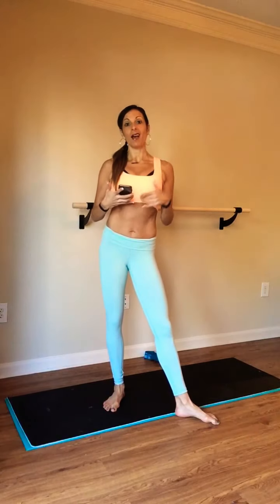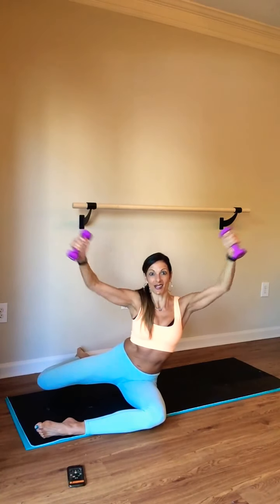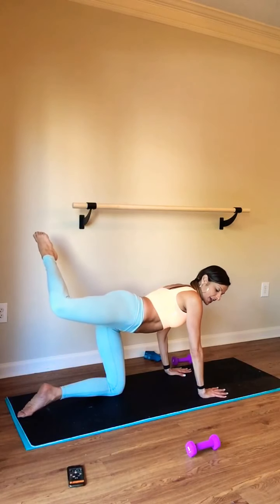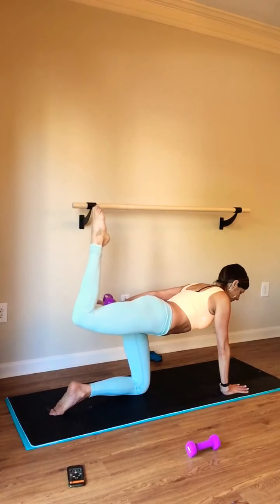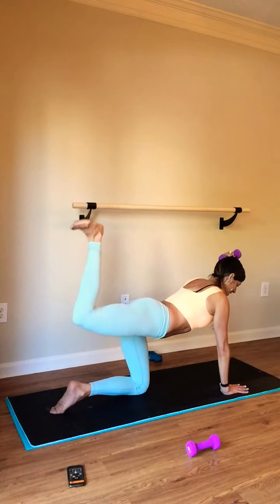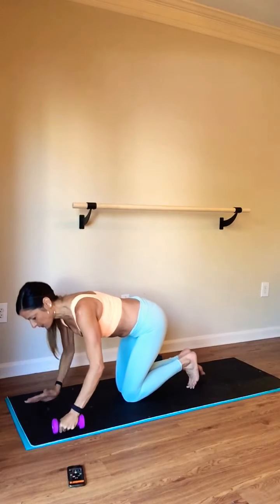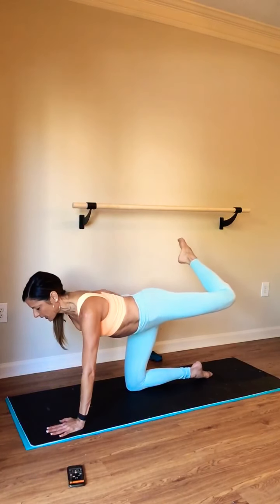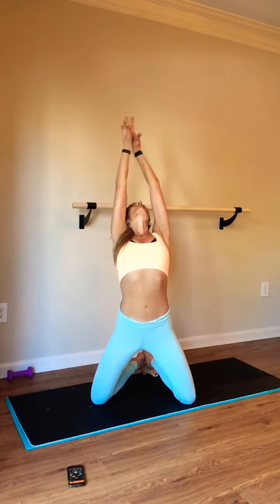T-Barre Total Body Workout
Quick Total Body - Glutes/Core/Arms